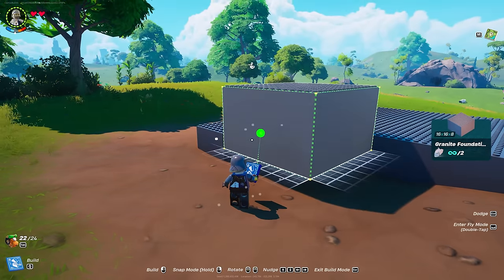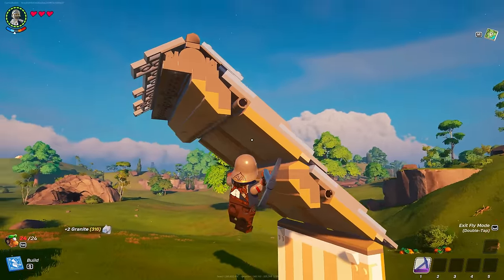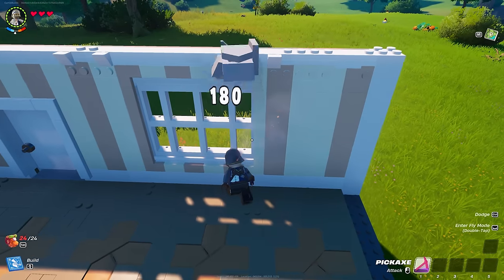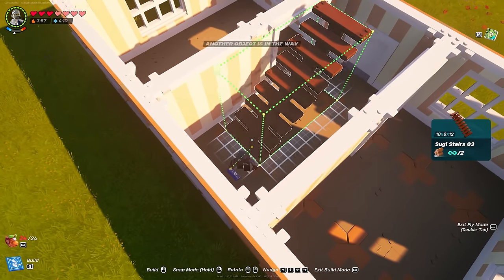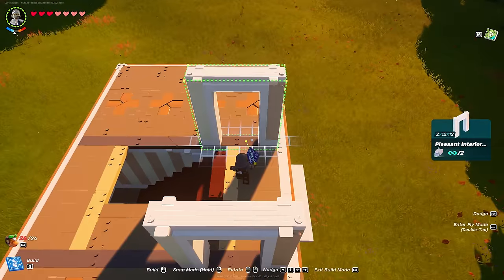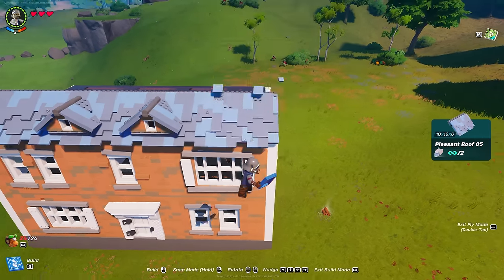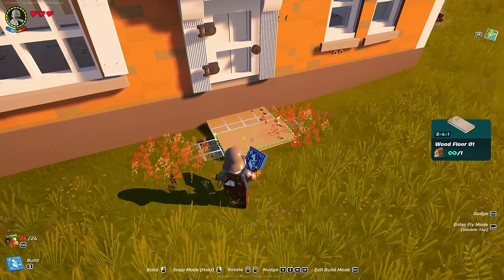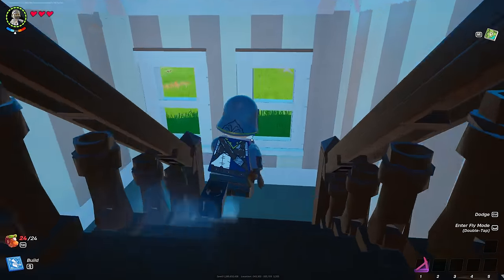Lego Fortnite Building Tips I WISH I Knew Earlier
Lego Fornite building tips I wish I knew earlier!

In this video I provide a tutorial of how to build in lego fornite. I show you how to build your own hose from scratch with no blueprint. I wish I knew these lego fortnite building tips earlier. Build a house of any size in lego fortnite easy.